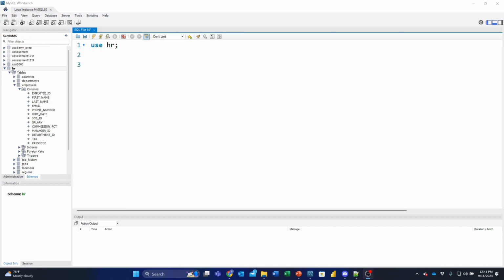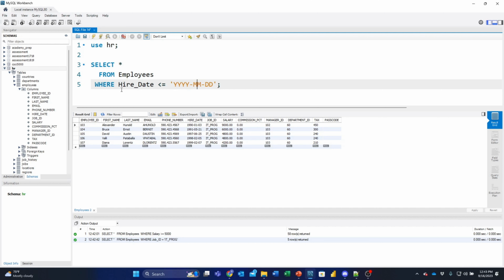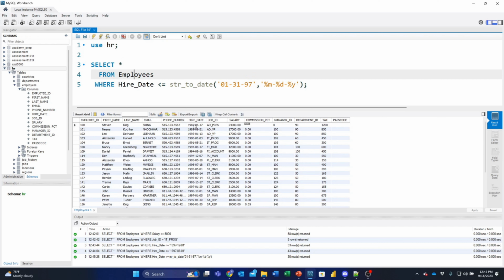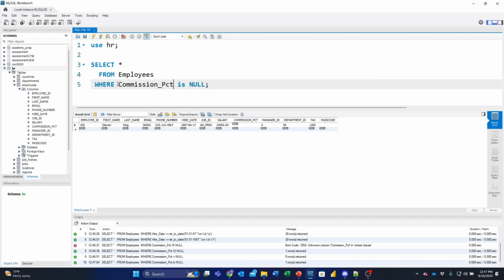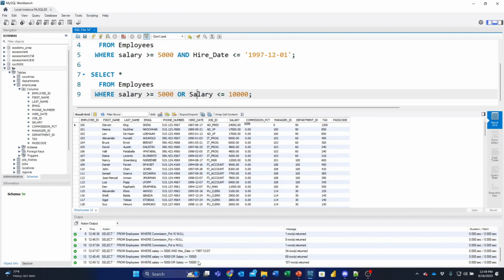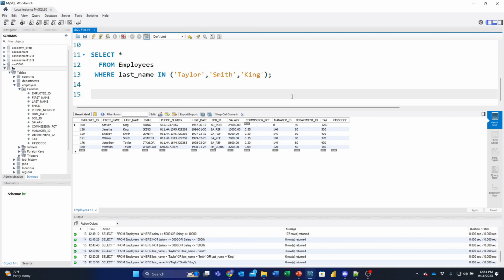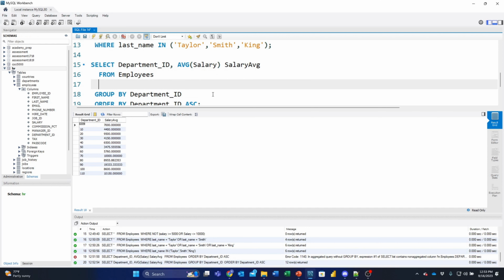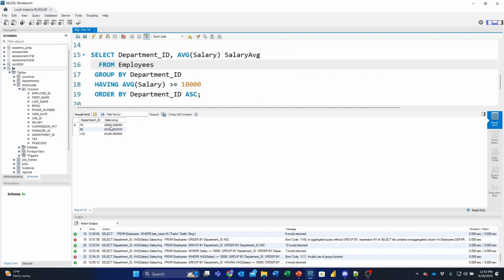5-2. Complex Conditions in SQL Select Statements - Examples